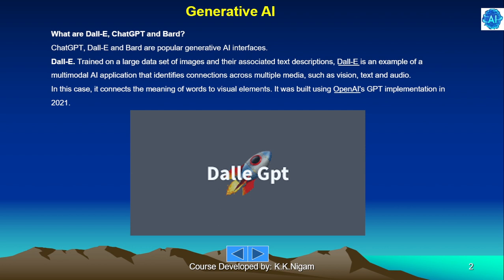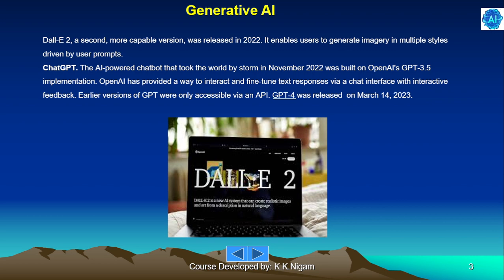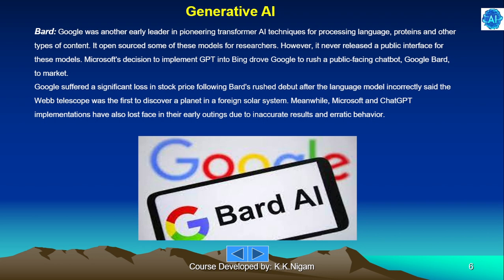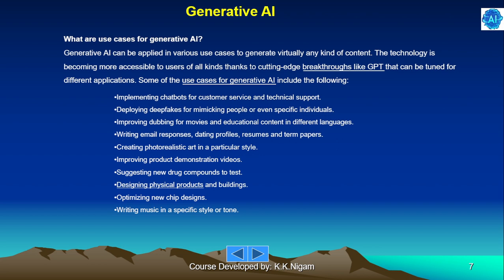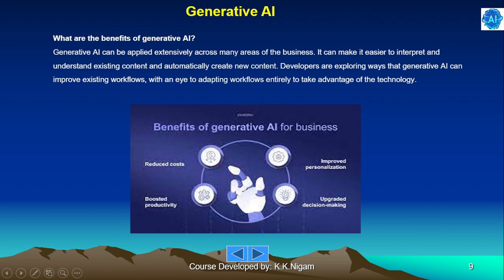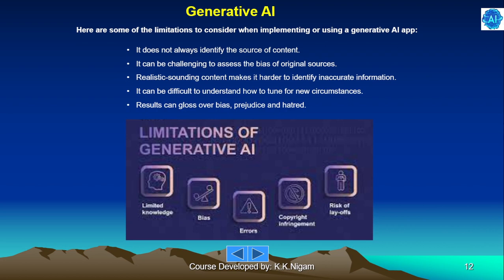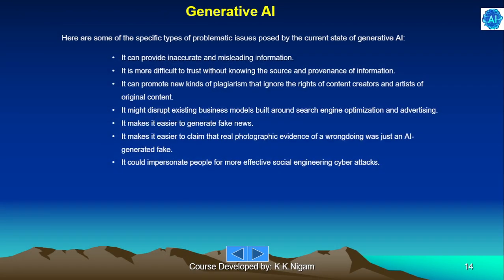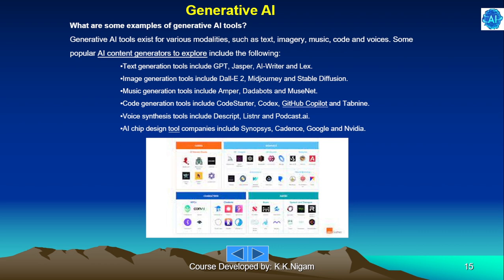GenAI Intro 2 - GenAI is capable of generating Text, Audio, Images etc.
Generative AI, also referred to as GenAI, allows users to input a variety of prompts to generate new content, such as text, images, videos, sounds, code, 3D designs, and other media. It “learns” and is trained on documents and artifacts that already exist online
Generative AI evolves as it continues to train on more data. It operates on AI models and algorithms that are trained on large unlabeled data sets, which require complex math and lots of computing power to create. These data sets train the AI to predict outcomes in the same ways humans might act or create on their own.
Generative AI models use neural networks to identify patterns in existing data to generate new content. Trained on unsupervised and semi-supervised learning approaches, organizations can create foundation models from large, unlabeled data sets, essentially forming a base for AI systems to perform tasks.
Some examples of foundation models include LLMs, GANs, VAEs, and Multimodal, which power tools like ChatGPT, DALL-E, and more. ChatGPT draws data from GPT-3 and enables users to generate a story based on a prompt. Another foundation model Stable Diffusion enables users to generate realistic images based on text input.